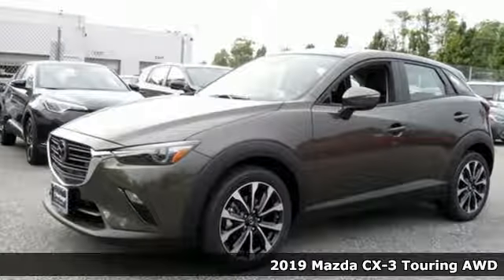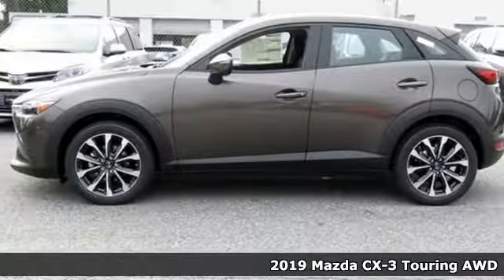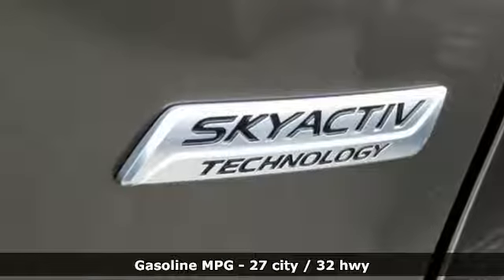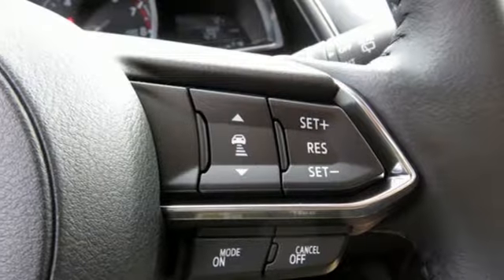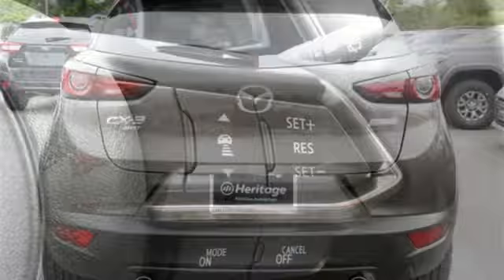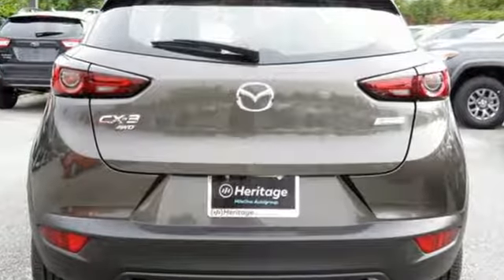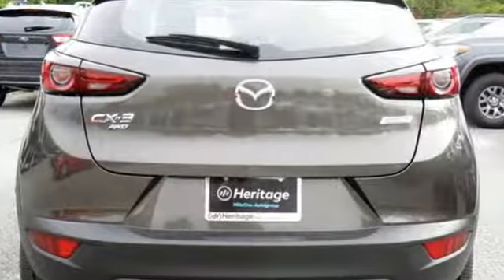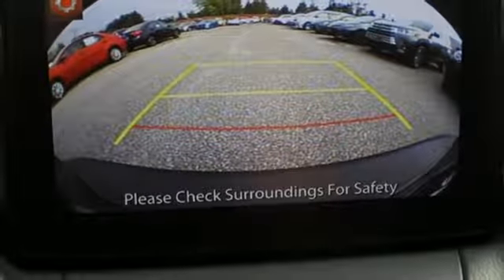New 2019 Mazda CX-3 Baltimore, MD 5M919293 - SOLD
Year: 2019
Make: Mazda
Model: CX-3
Trim: Touring
Engine: 2.0L 4-Cylinder
Transmission: 6-Speed Automatic
Color: Silver
Interior: Black
Stock #: 5M919293
VIN: JM1DKFC72K1419293
Touring i-ACTIVSENSE Package (Active Driving Display, Adaptive Front Lighting System, Advanced Smart City Brake Support w/Pedestrian Det, High Beam Control (HBC), LED Headlights & Taillights, Mazda Radar Cruise Control (MRCC), and Smart Brake Support System w/Collision Warning), 18" x 7" Aluminum Alloy Wheels, 4.325 Axle Ratio, 4-Wheel Disc Brakes, 6 Speakers, ABS brakes, Aha Internet Radio, Air Conditioning, AM/FM radio, Automatic temperature control, Blind spot sensor: Blind Spot Monitoring warning, Brake assist, Bumpers: body-color, Delay-off headlights, Driver door bin, Driver vanity mirror, Dual front impact airbags, Dual front side impact airbags, E911 Automatic Emergency Notification, Electronic Stability Control, Emergency communication system: MAZDA CONNECT, Exterior Parking Camera Rear, Front anti-roll bar, Front Bucket Seats, Front Center Armrest, Front reading lights, Front wheel independent suspension, Fully automatic headlights, Heated door mirrors, Heated Front Bucket Seats, Heated front seats, Illuminated entry, Infotainment System Voice Command, Leather Shift Knob, Leatherette Upholstery, Low tire pressure warning, Occupant sensing airbag, Outside temperature display, Overhead airbag, Overhead console, Pandora Internet Radio, Panic alarm, Passenger door bin, Passenger vanity mirror, Power door mirrors, Power steering, Power windows, Radio Broadcast Data System Program Information, Radio data system, Radio: AM/FM Modular Audio System, Rain sensing wipers, Rear seat center armrest, Rear window defroster, Rear window wiper, Remote keyless entry, SMS Text Msg Audio Delivery & Reply, Speed control, Speed-sensing steering, Split folding rear seat, Spoiler, Steering wheel mounted audio controls, Stitcher Internet Radio, Tachometer, Telescoping steering wheel, Tilt steering wheel, Traction control, Trip computer, Turn signal indicator mirrors, and Variably intermittent wipers. *Your additional costs are sales tax, tag and title fees for the state in which the vehicle will be registered, freight (see below for specific charges), any dealer-installed options (if applicable) and a $299 dealer processing fee (not required by law). Freight charges: $895 (Mazda3, Mazda6, MX-5 Miata); $995 (Mazda CX-3, Mazda CX-5, Mazda CX-9). Prices are subject to change, and prior sales are excluded from these offers. While every reasonable effort is made to ensure the accuracy of this information, we are not responsible for any errors or omissions contained on these pages. Please verify any information in question with the dealer. The offers and conditions on this vehicle are: $250 - Customer Cash. Exp. 12/03/2018, $500 - Customer Cash. Exp. 12/03/2018

Address:
6616 Baltimore National Pike